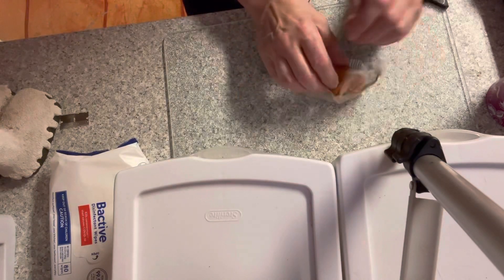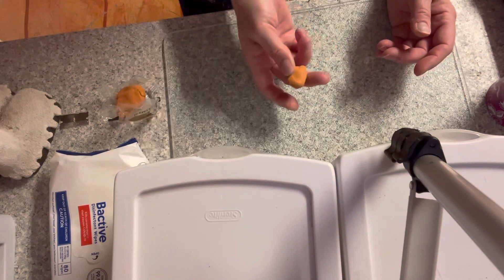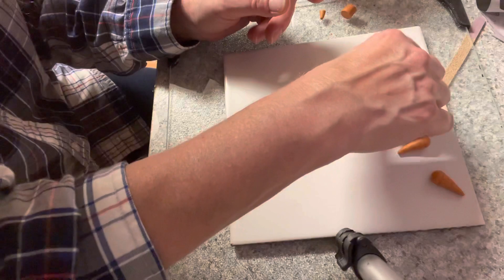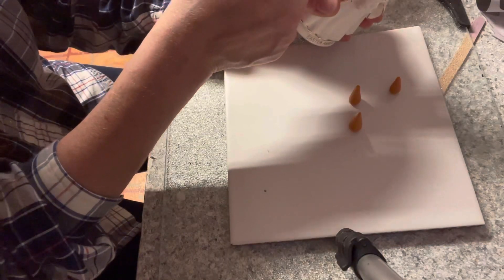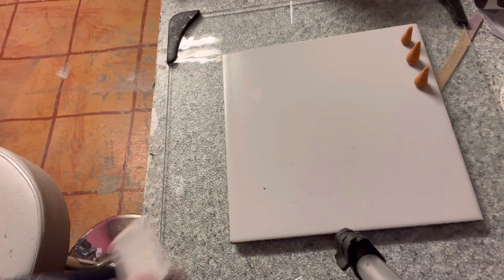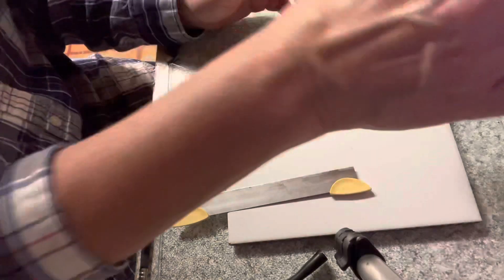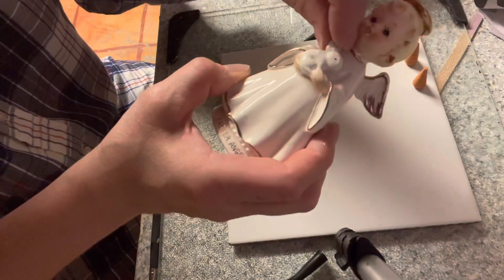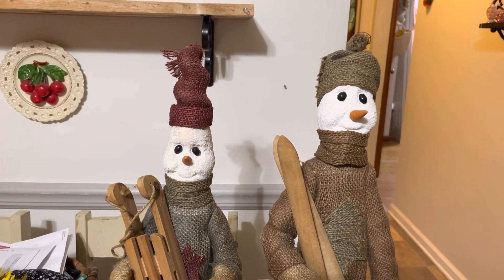Repairing Broken Items Using Polymer Clay November 5, 2021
Hi friends! This video is to show you how you can repair broken ceramic, porcelain, resin, and many items using polymer clay￼. I hope you enjoy 😃